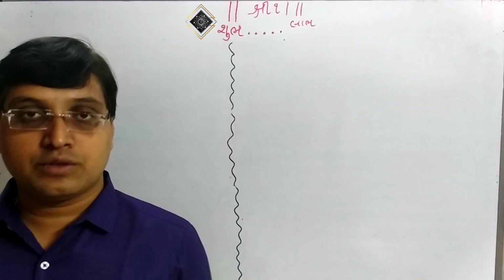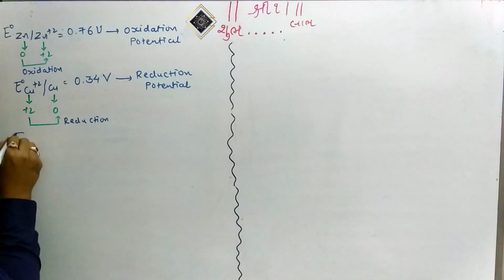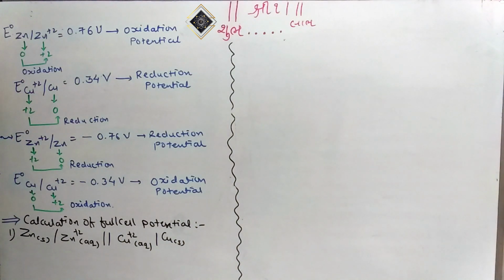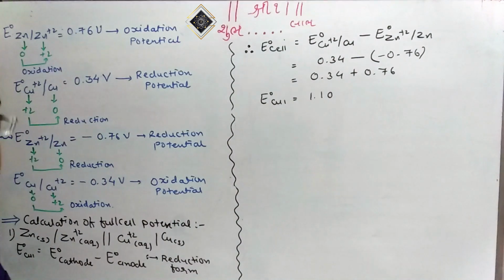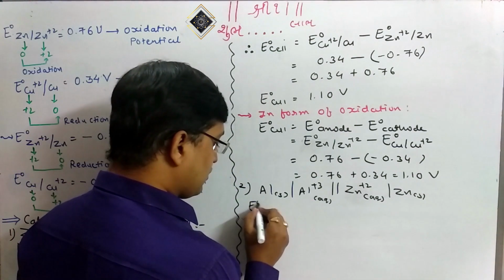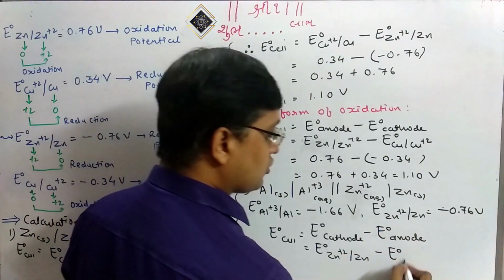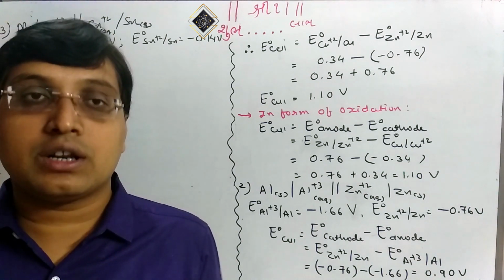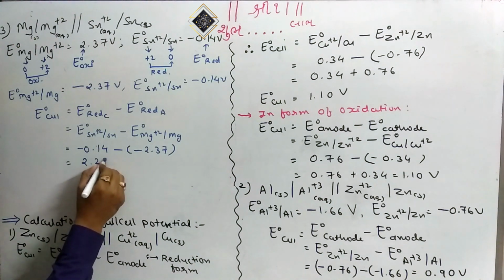ELECTROCHEMISTRY LECTURE 11 PART 2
CALCULATION OF STANDARD CELL POTENTIAL